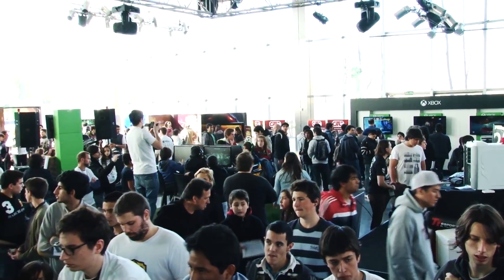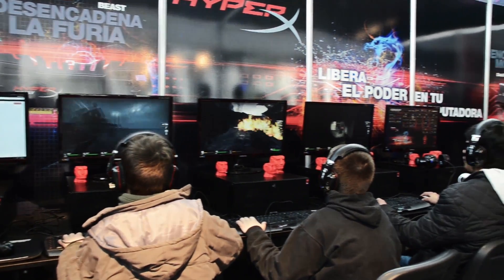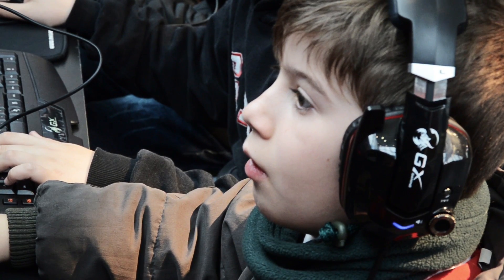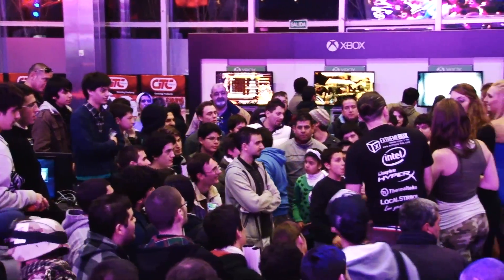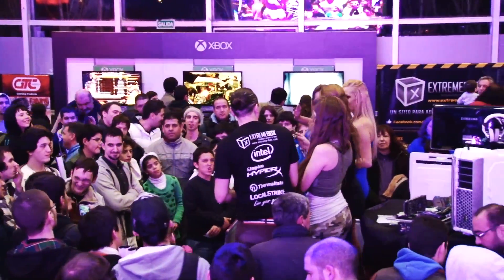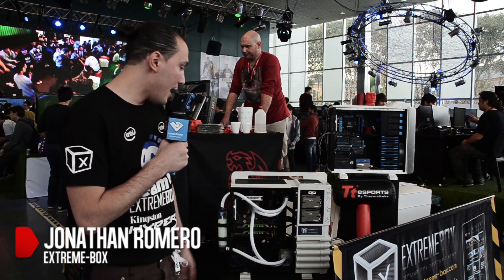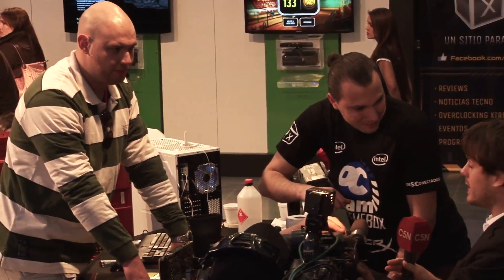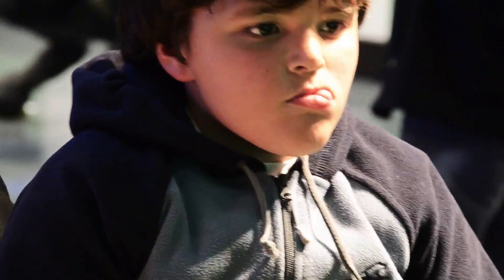ESWC Argentina 2013 | Evento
Te invitamos a vivir lo que fue la ESWC Argentina 2013, que se llevó a cabo los días sábado 24 y domingo 25 de Agosto del 2013, en el Centro de Convenciones Arturo Frondizi (Laprida 150 altura Av. Libertador 300, en Vicente López)
Se llevaron a cabo torneos promocionales de Halo 4, Counter Strike: Global Offensive y Dota 2 , y el torneo oficial de FIFA 13 cuyo Campeón representará a la Argentina en la Final Mundial en Francia.
El público presente pudo probar por primera vez  y en exclusiva en Argentina, de forma libre y gratuita el FIFA 14, título que aún no llegó a la Argentina.
Además hubo diferentes entretenimientos en PC, Consolas de Xbox 360 y PlayStation 3 para todos los que querían divertirse.